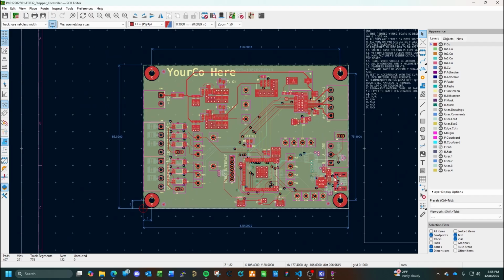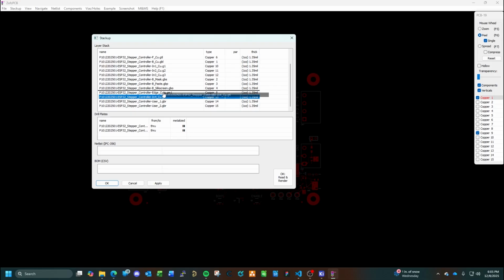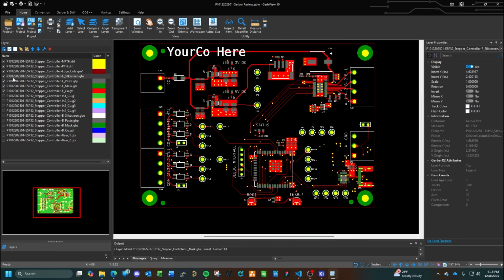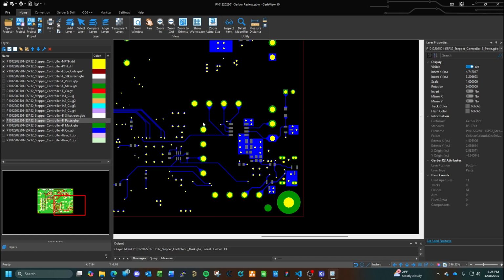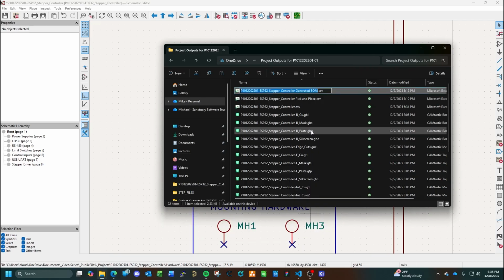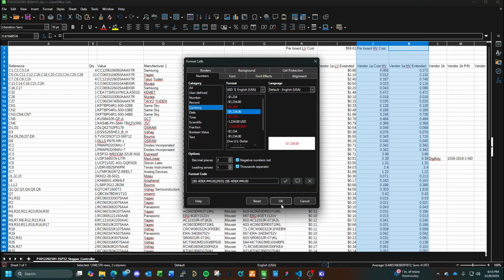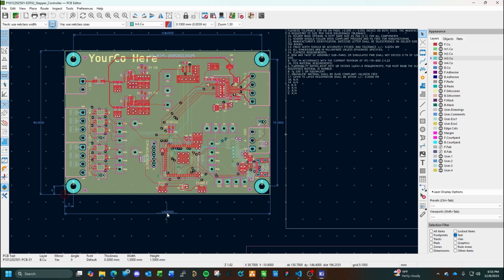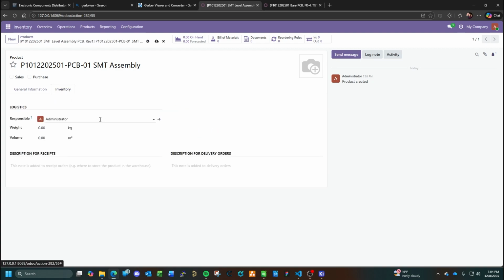Part 25 Breadboard to Market - Finish the Design Review!